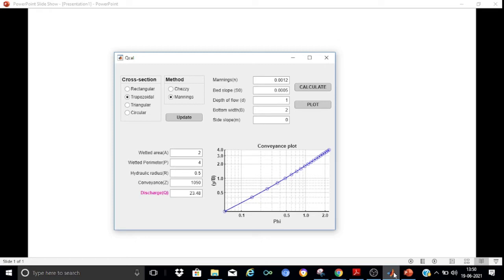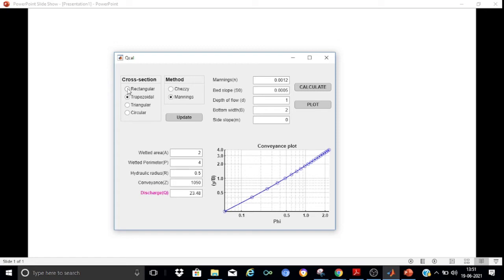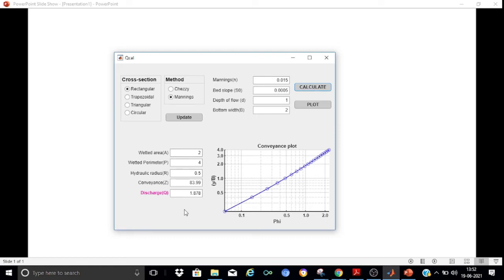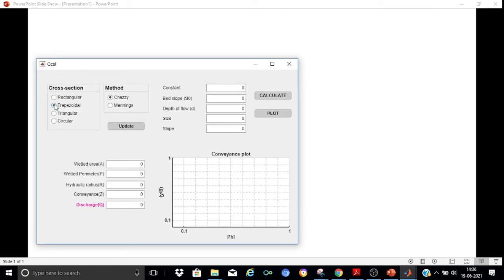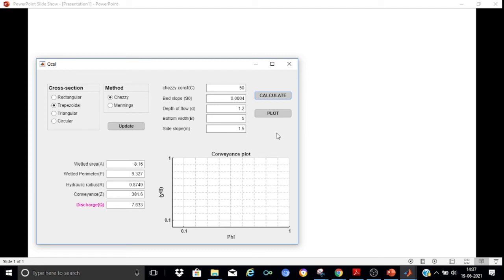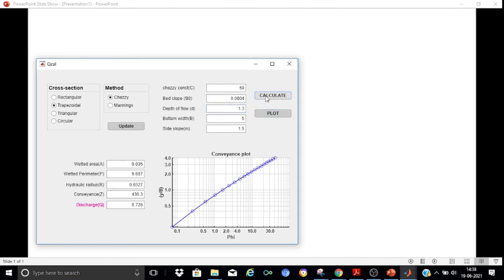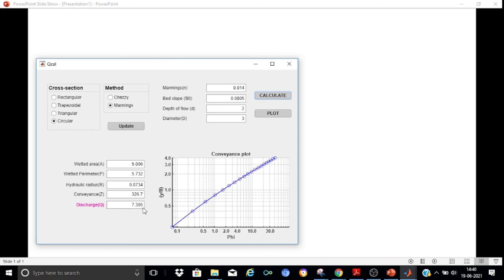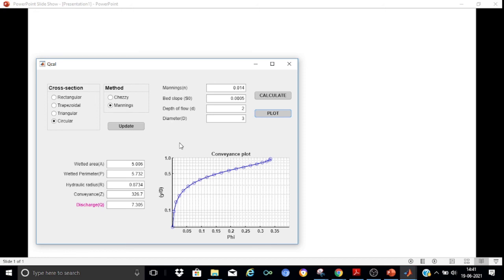MATLAB-APP for computation of flow in open channels